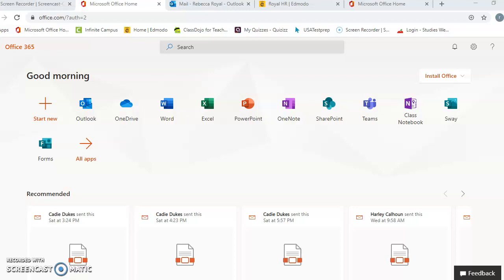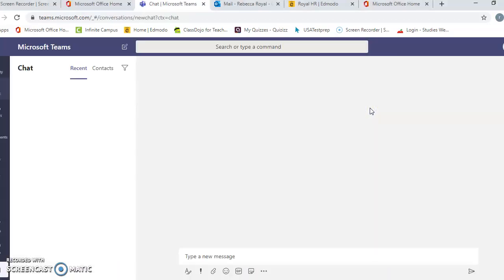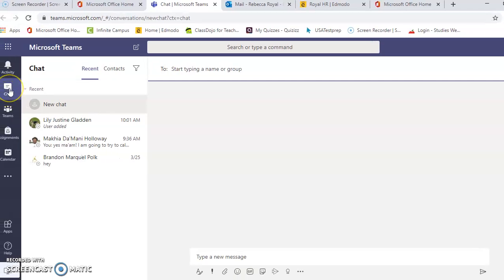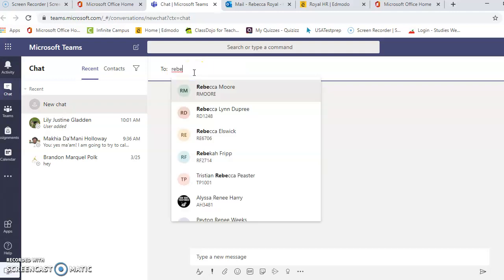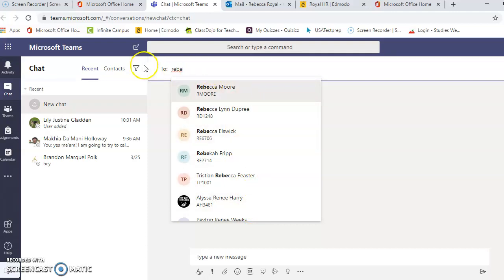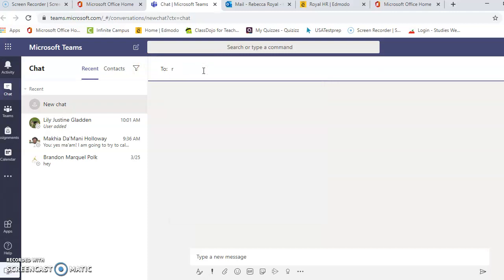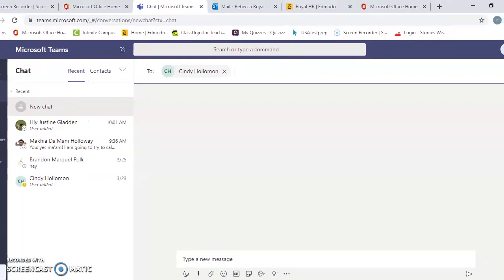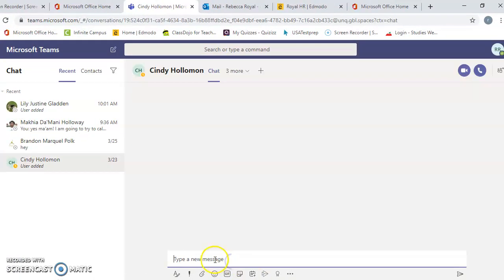What to do if I have a question.